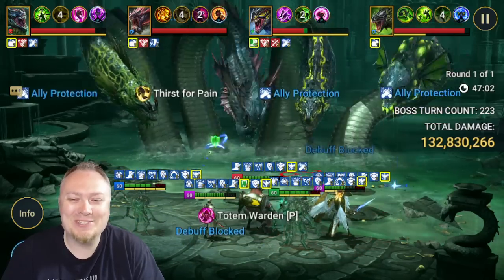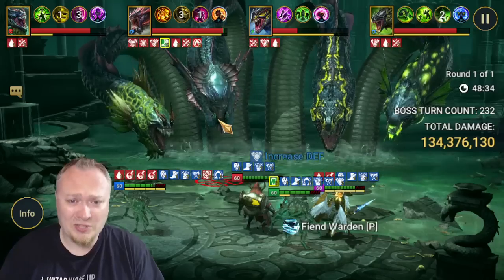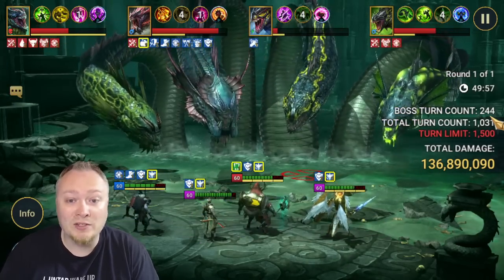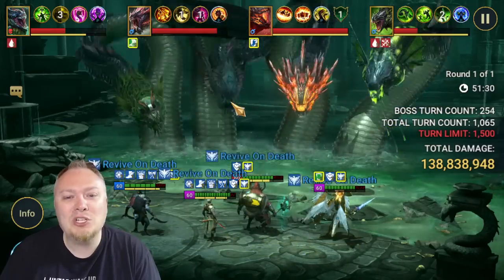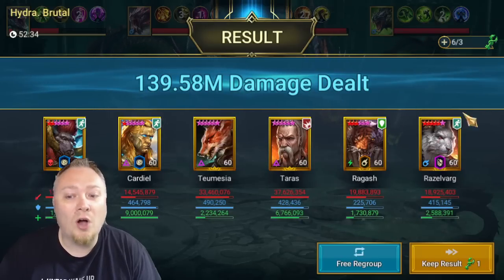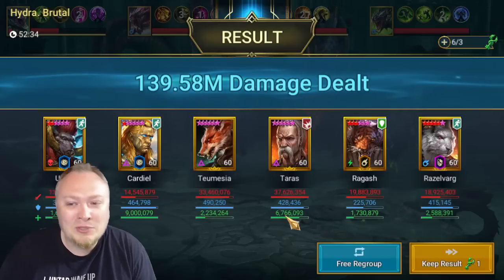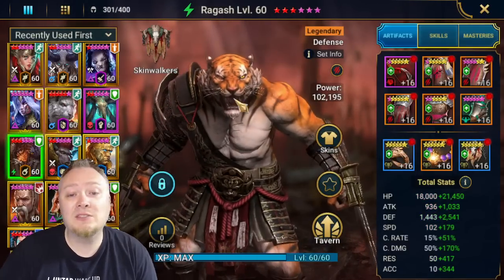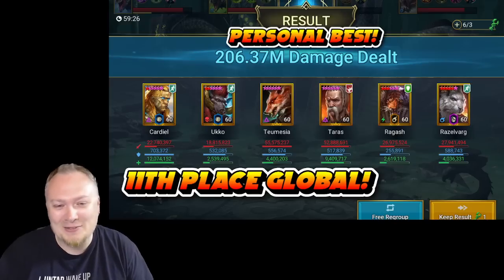Crazy Damage Hydra Draft Team!! Raid: Shadow Legends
In this video I have the full breakdown of my hydra draft team and some essential info for you about Taras, Teumesia, and everyone else on the team!  I also figured out something critical about hydra that I never realized.  So even though Skratch whooped me in this competition, my team was still amazing and I'm very proud of what I accomplished.

2nd Channel!:
MtgJedi Plays